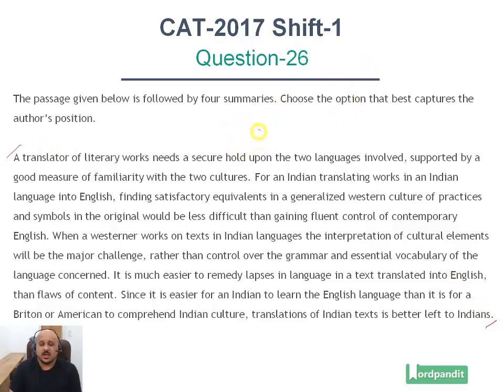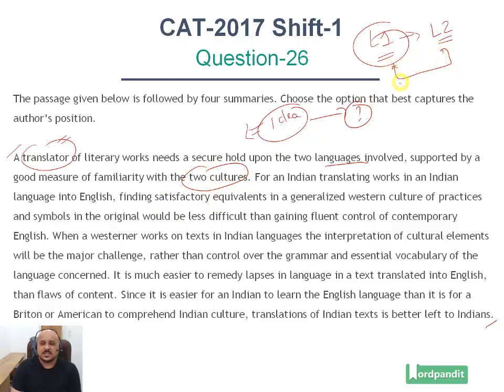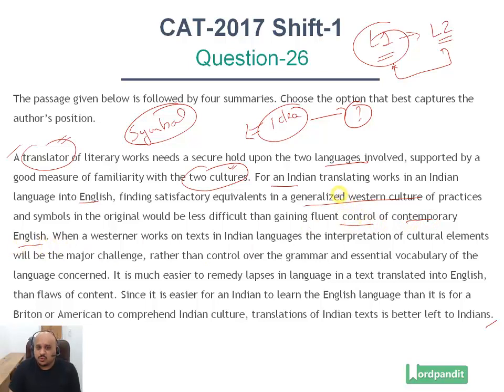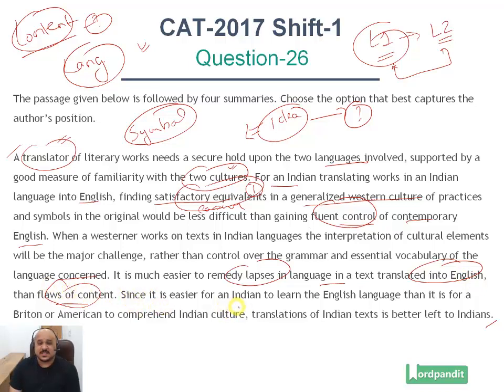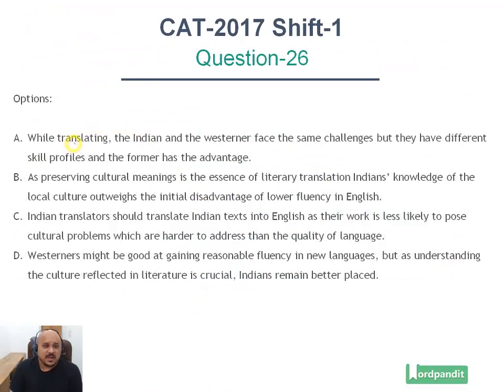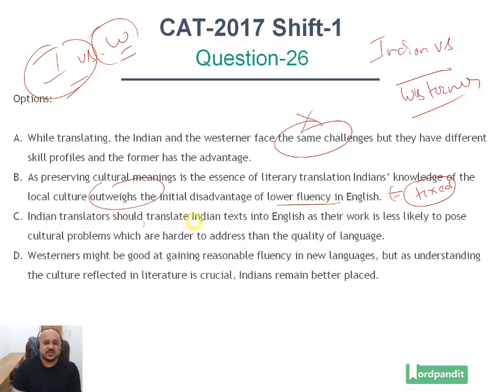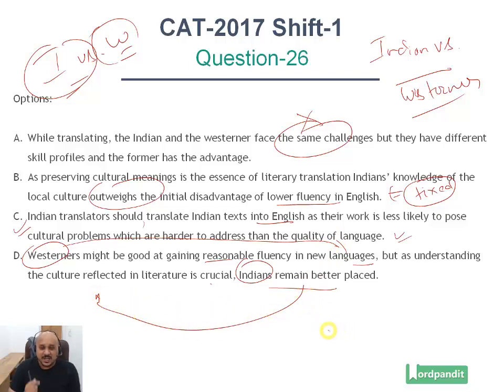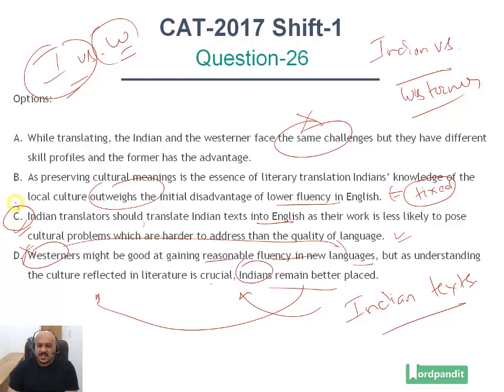CAT-2017 Slot-1 VA-RC Question 26 | CAT Para Summary Questions | CAT Verbal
Para Summary Question Passage:
A translator of literary works needs a secure hold upon the two languages involved, supported by a good measure of familiarity with the two cultures. For an Indian translating works in an Indian language into English, finding satisfactory equivalents in a generalized western culture of practices and symbols in the original would be less difficult than gaining fluent control of contemporary English. When a westerner works on texts in Indian languages the interpretation of cultural elements will be the major challenge, rather than control over the grammar and essential vocabulary of the language concerned. It is much easier to remedy lapses in language in a text translated into English, than flaws of content. Since it is easier for an Indian to learn the English language than it is for a Briton or American to comprehend Indian culture, translations of Indian texts is better left to Indians.

Question 26. Choose the option that best captures the author’s position.
A. While translating, the Indian and the westerner face the same challenges but they have different skill profiles and the former has the advantage.
B. As preserving cultural meanings is the essence of literary translation Indians’ knowledge of the local culture outweighs the initial disadvantage of lower fluency in English.
C. Indian translators should translate Indian texts into English as their work is less likely to pose cultural problems which are harder to address than the quality of language.
D. Westerners might be good at gaining reasonable fluency in new languages, but as understanding the culture reflected in literature is crucial, Indians remain better placed.

Follow this video series to form a strategic plan to crack the CAT Verbal section of the CAT exam.

Happy learning! :)